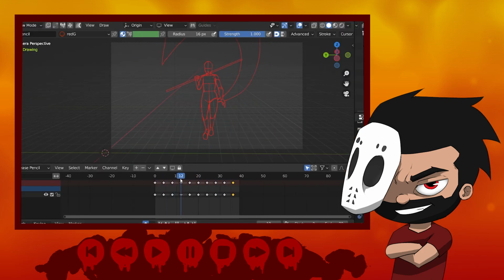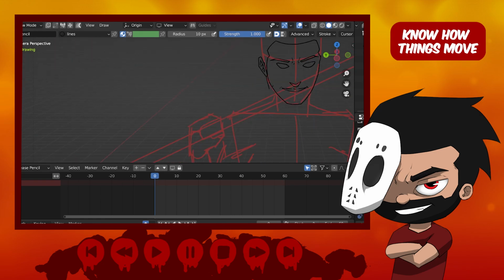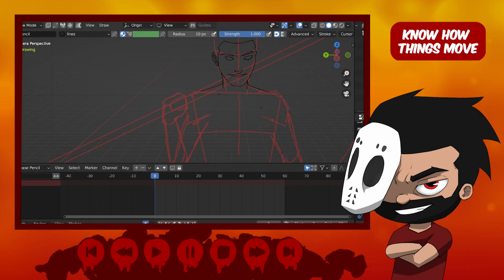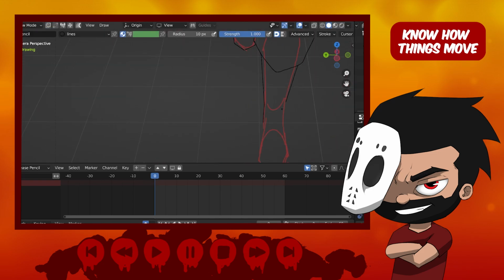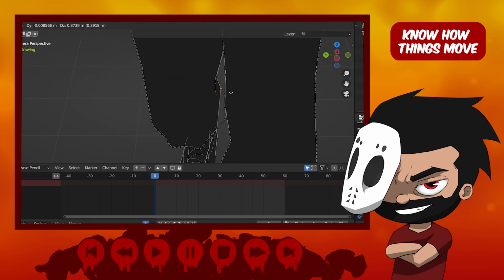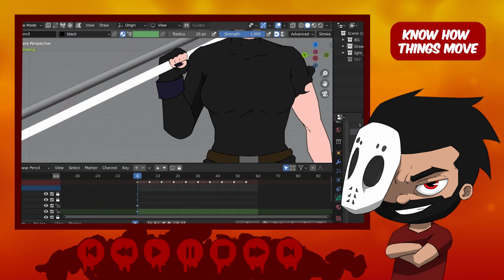Master the art of animating epic fight scenes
In the video I will be taking you through the process of how to Master the art of animating epic fight scenes , which will be the part in a long video series where we explore the best ways to create the best fight scenes.

TIME STAMPS:
Learn movement fundementals
Reference and planning fight
Making it cool